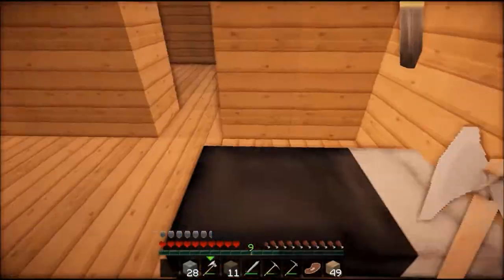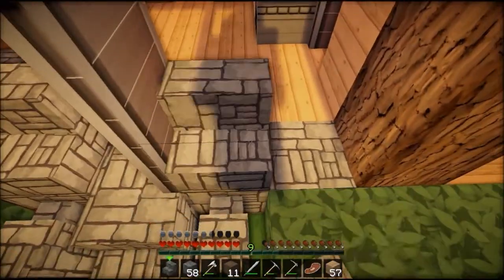Survival Craft Episode 20